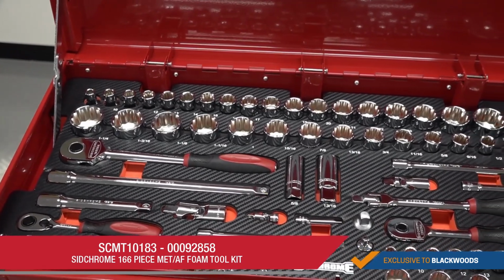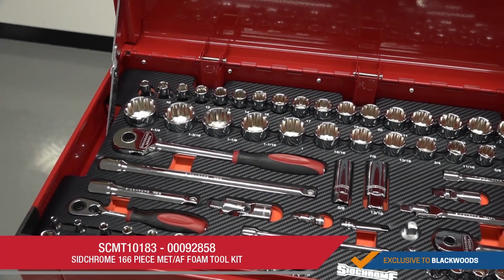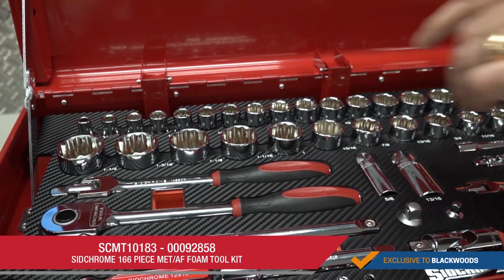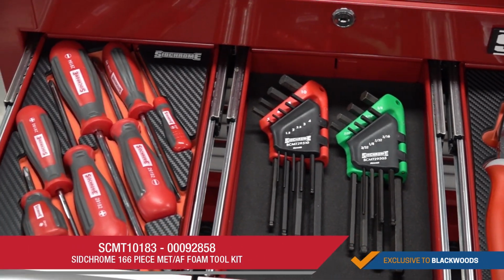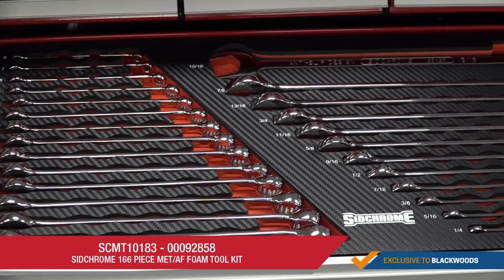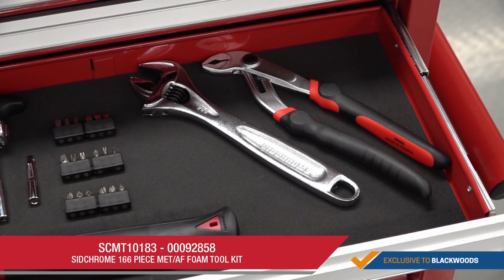Sidchrome 166 Piece Tool Kit SCMT10183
Exclusive to Blackwoods.